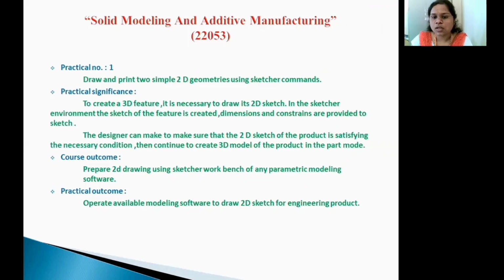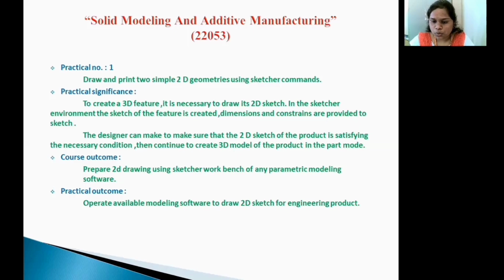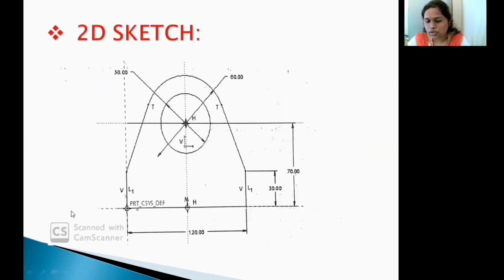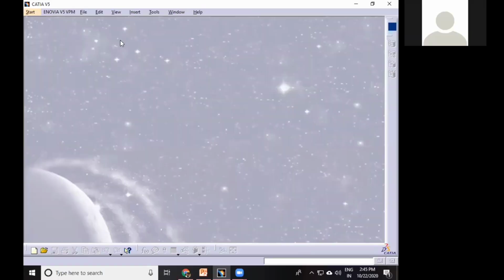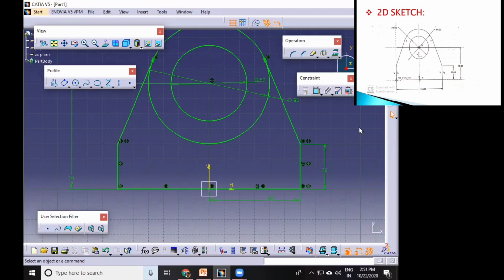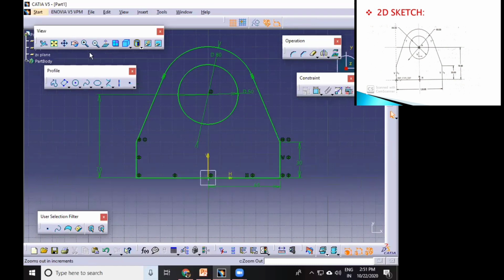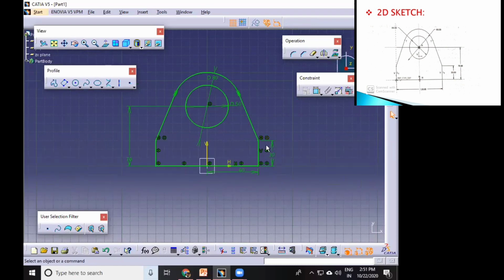Adsulpolytechnic_Machanical_5I_SMA_Practical_01_Draw 2D Simple Geometry using sketcher commands